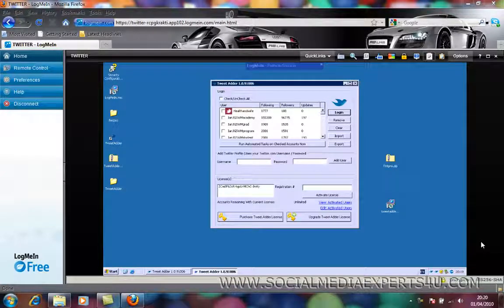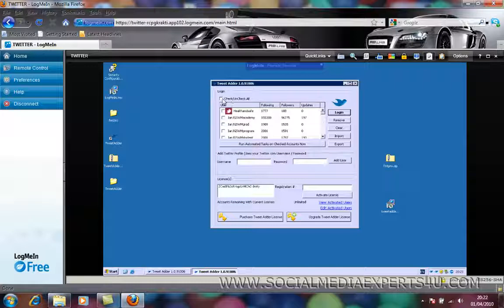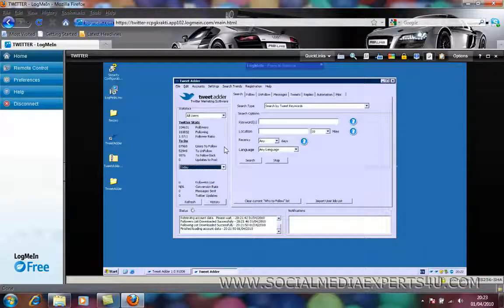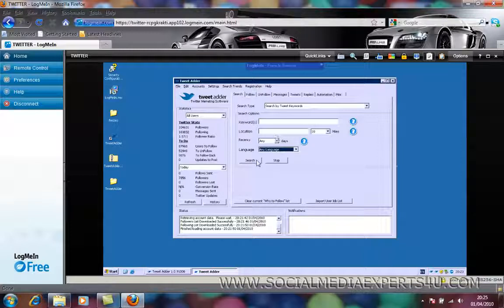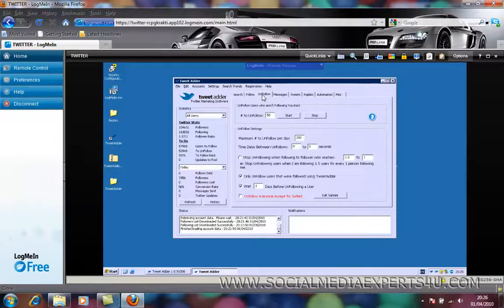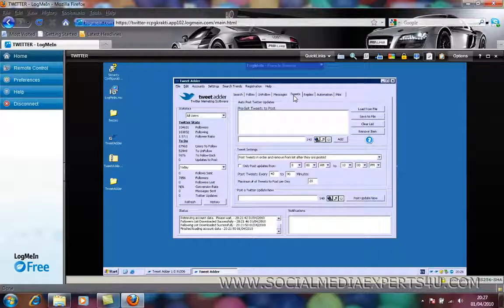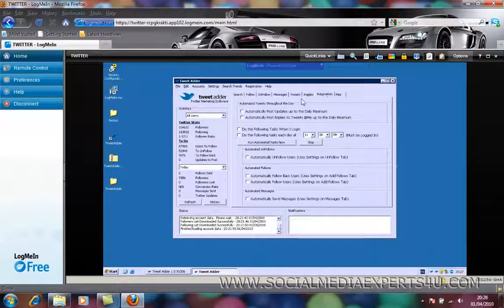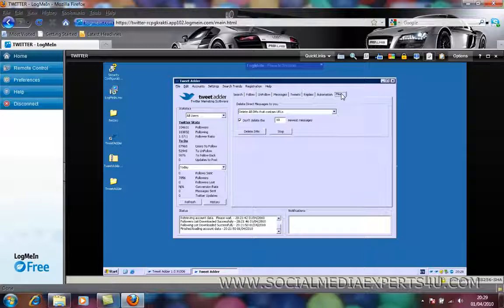How to do Twitter Automation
Go NOW and Automate your Twitter accounts, Start Making Money Faster.